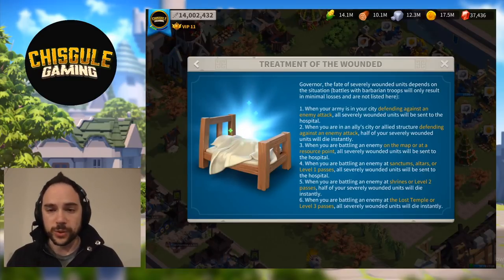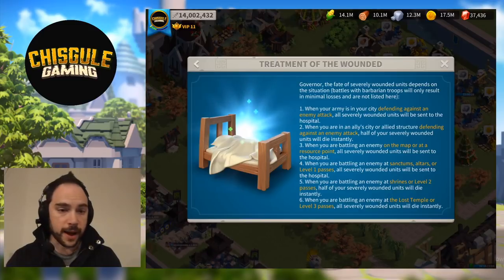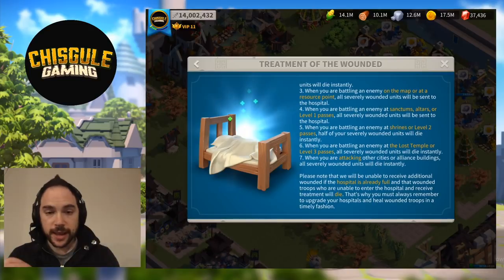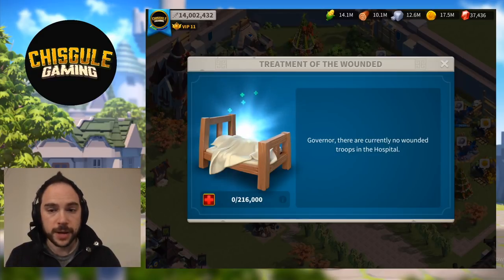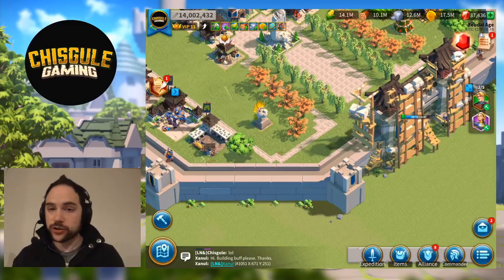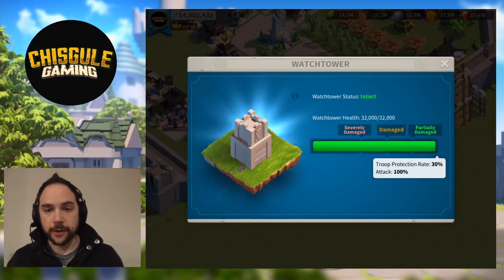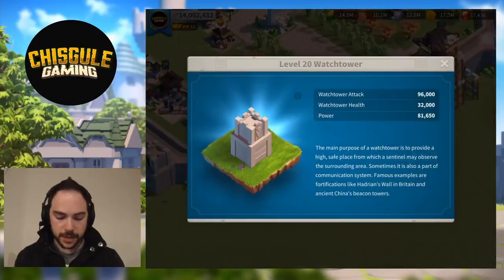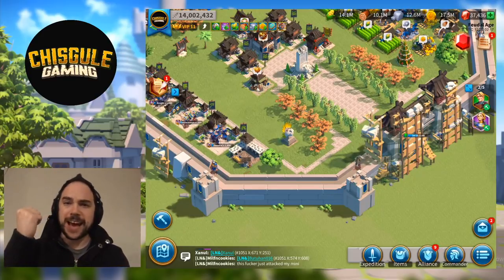When do Troops Die? Good to know! | Rise of Kingdoms (ROK)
In this video we review when troops die, which is really good to understand when you're playing Rise of Kingdoms (ROK - previously named Rise of Civilizations)!  Hopefully you enjoy this explanation of how the hospital works, and the difference between severely and slightly wounded troops.

Cheers,
-Chisgule